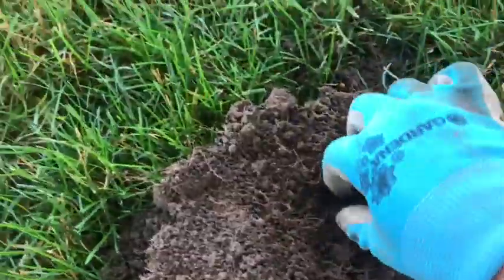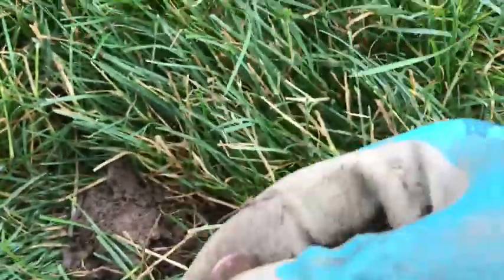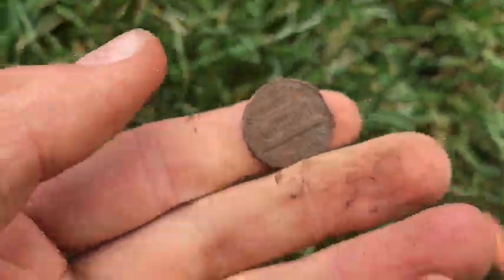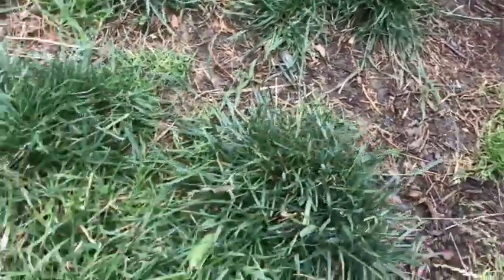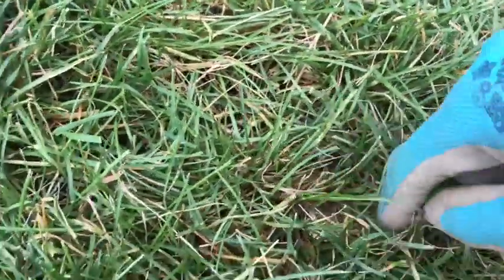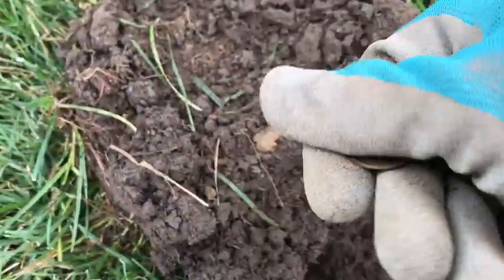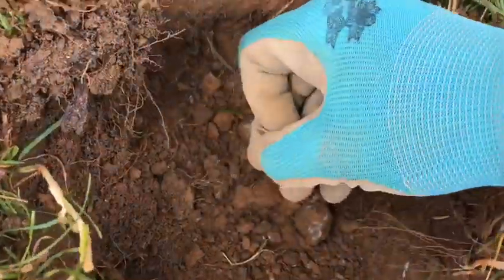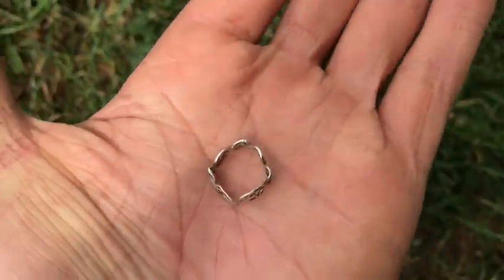Metal Detecting Day 2 - Same Sports Park Yields Silver, Lots Of Jewelry, Bucket List Coin, Pins...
Enjoy the vid! The dang transitions got in the way of some of the clips for some reason but oh well.